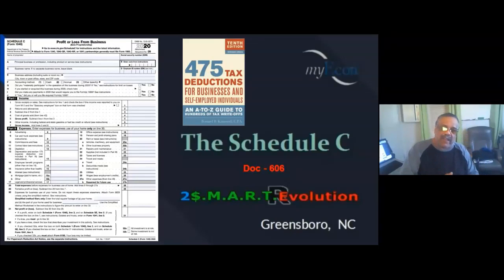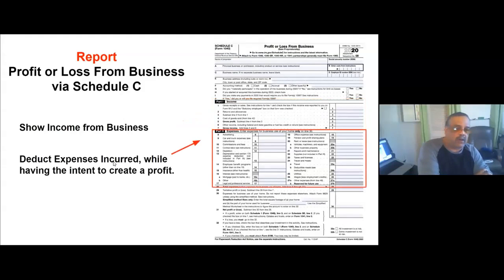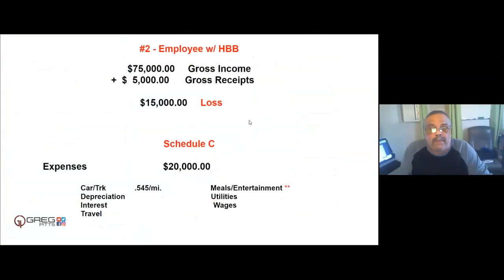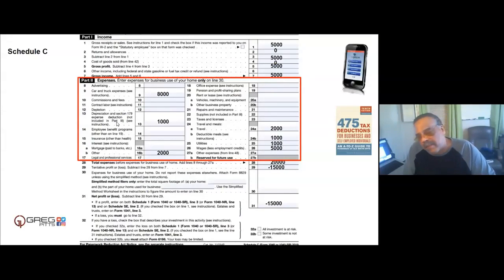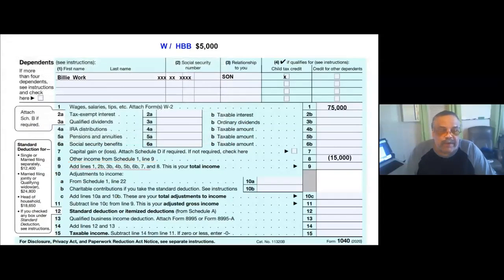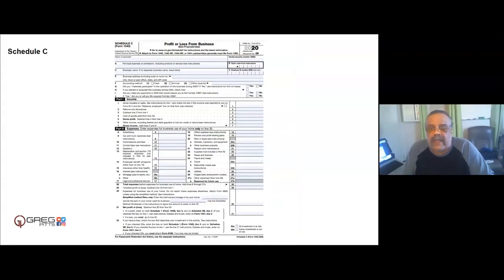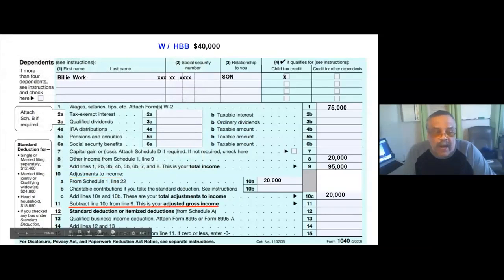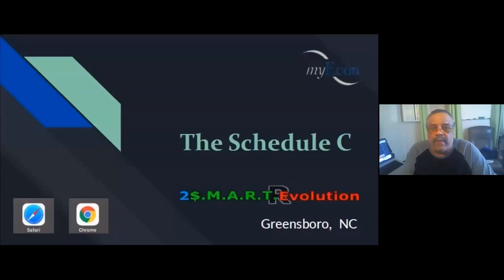Sch C 2021 Training